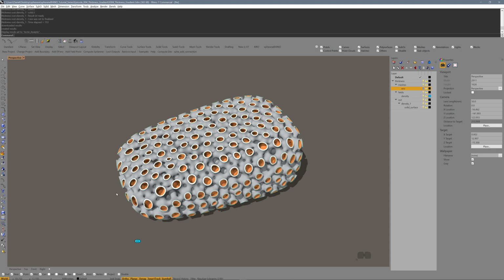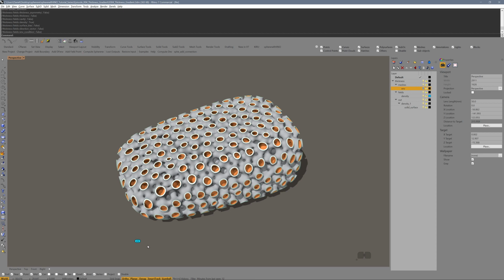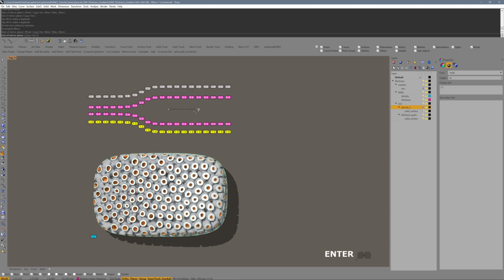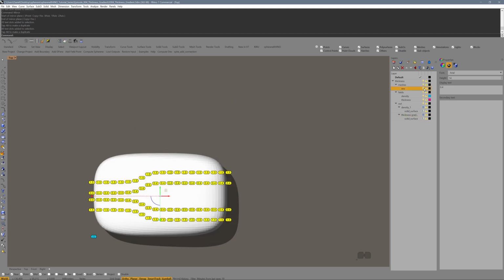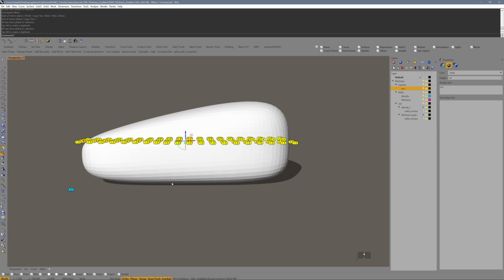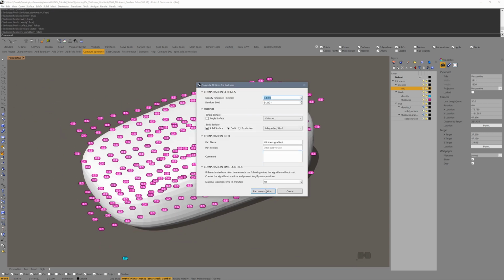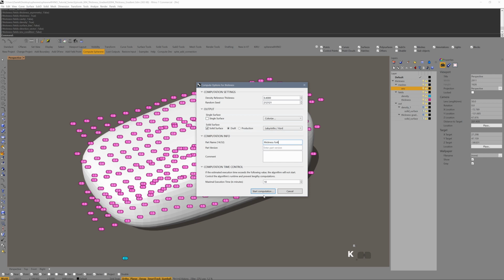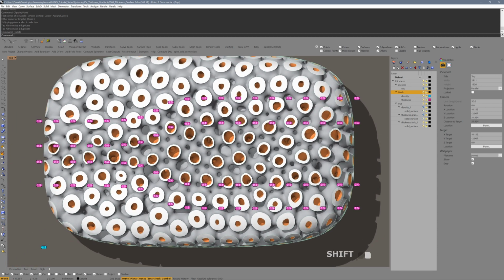sphereneRHINO Tutorial Ep. 004: Thickness Field Gradient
This tutorial showcases how the thickness field works, starting from a constant thickness field to a simple gradient and ending in an example of a detailed control of the thickness field.

This example works the same with all of sphereneRHINO's field points.